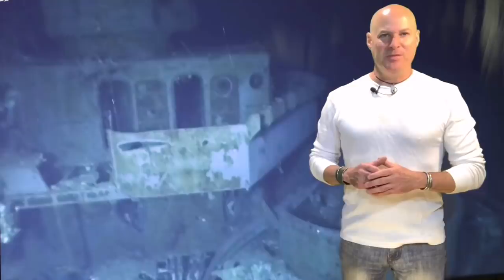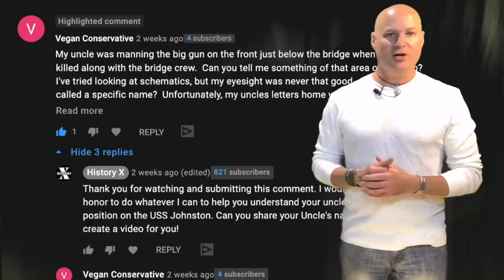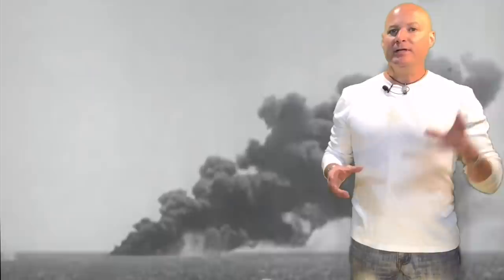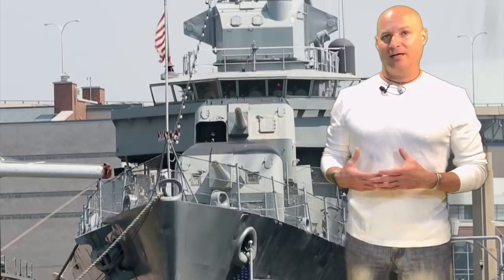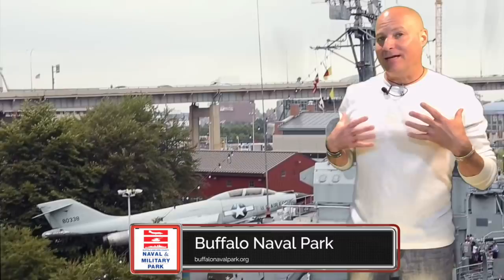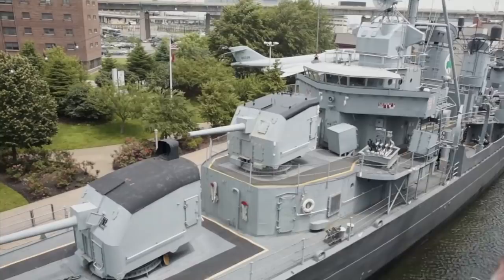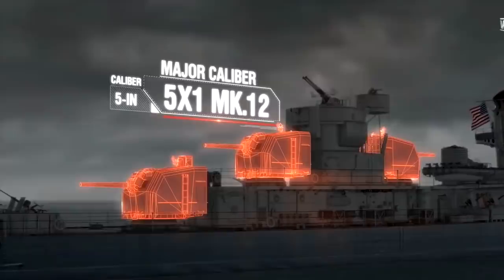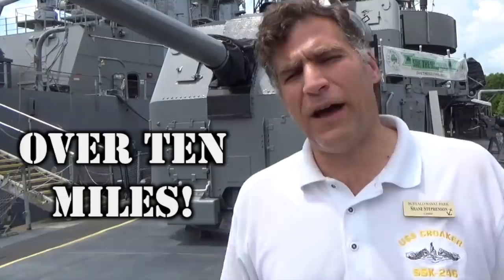EXCLUSIVE: Inside Gun Mount 52 of USS Johnston DD-557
What happened inside turret 2 on the USS Johnston? HISTORY X helps a subscriber understand what happened to their uncle who served aboard one of the famed WW2 Fletcher class destroyers during the Battle off Samar.

It's a heroic story that everyone should know! Therefore, for a fascinating edge-of-your-seat account of this naval battle, you’ve must check-out 'The Last Stand of the Tin Can Sailors', by James Hornfischer…

0:00 Intro
0:28 The Story of Taffy 3
1:52 The Buffalo Naval Park Offers to Help
3:00 Shane Stephenson, Director of Museum Collections
3:30 Fletcher Class Destroyer USS 'The Sullivans'
4:00 The 5 Inch 38 Mk 12 Modification 1 Gun
6:00 Loading a Destroyer 5 Inch Gun
7:16 Firing the Fletcher Class Destroyer Gun
8:19 Why were these guns enclosed?
9:05 What was it like for your uncle?
10:30 Inside Gun Mount 2

We asked Shane Stephenson of the Buffalo Naval Park to help us understand what it was like for sailors inside the MK12 turret during the World War Two Battle of Leyte Gulf.

Shane is Director of Museum Collections at the Buffalo & Erie County Naval & Military Park and they have the USS The Sullivans on display along with other warships.

After recent videos covering the discovery of the WWII USS Johnston DD-557 wreck, a History X subscriber asked what it would've been like for their uncle, who was stationed inside gun turret 52.

When the shipwreck was found by the RV Petrel, we learned that turret 2 was not completely destroyed. However many of those sailors perished along side Commander Ernest Evans.

The USS Johnston was part of the task force known as Taffy 3, which included the USS Hoel and Samuel B Roberts. They also appear in the historical video game World of Warships WOWS.

Thank you for supporting HISTORY X!